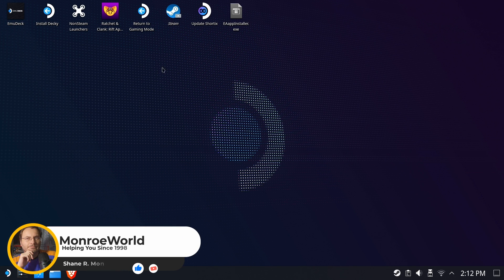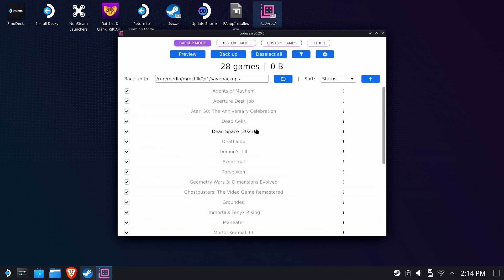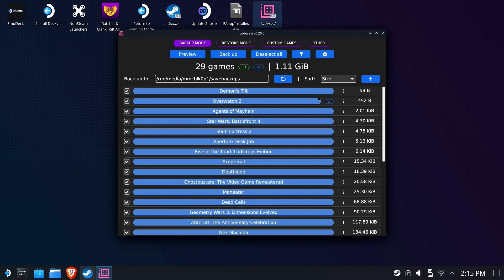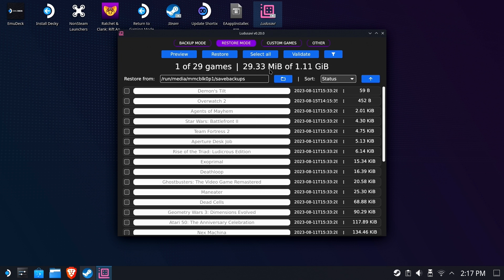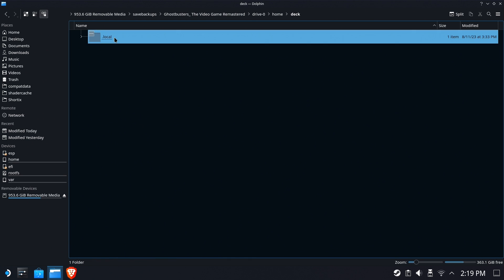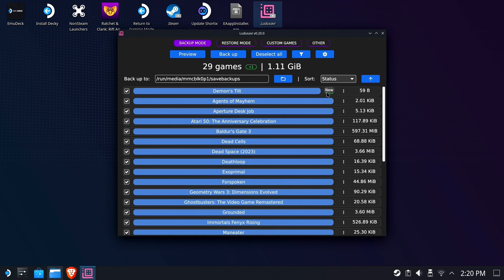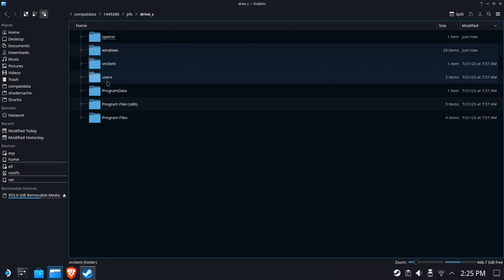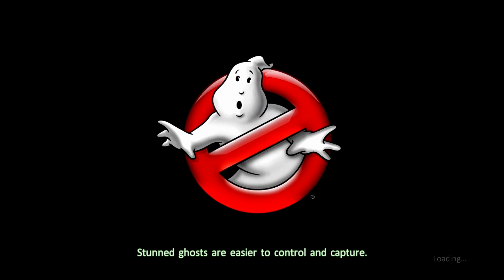Steam Deck: Protect Yourself - Backup and Restore Your Game Saves Easily With This Tool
There are a dozen ways you can lose your valuable saves for your games on Steam; bad/poor/corrupt cloud saves, missing cloud saves, user error, failed manual backups, storage failure - the sky is the limit.

Cloud saves can get out of sync or not be present at all.  The only way you can be 100% sure of keeping your hard-earned game efforts safe is to back them up yourself.

Enter LuduSavi.  This tool not only helps you do this backup en masse - it is super fast, super easy (meaning you might ACTUALLY  do it like you're supposed to) and totally free of charge.  As a bonus?  No hokey pokey to get it working.

Let's install, explore and test this incredibly valuable tool!

NOTE: A reminder - this is a manual backup tool.  You have to run it to capture the latest saves.  It will not magically backup your saves when you're not directly using it.